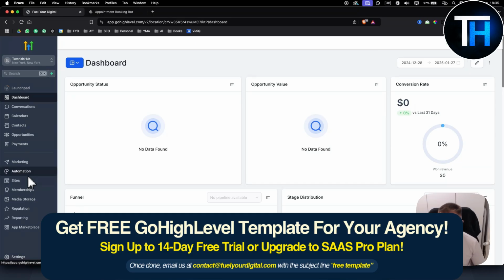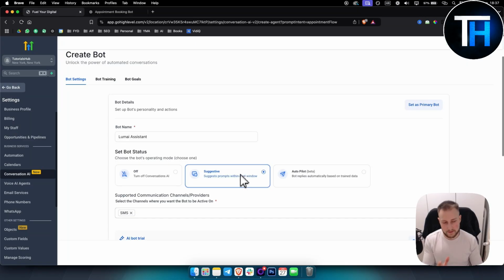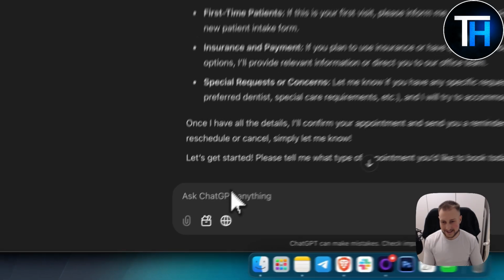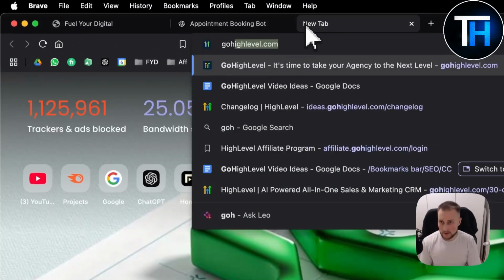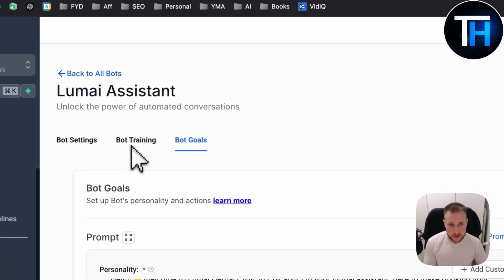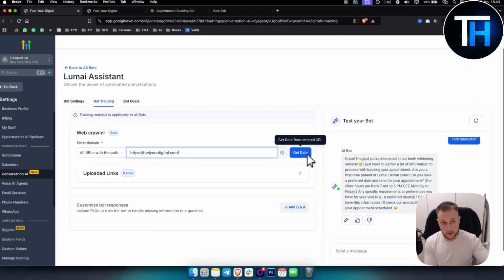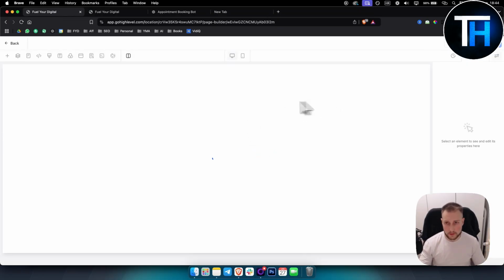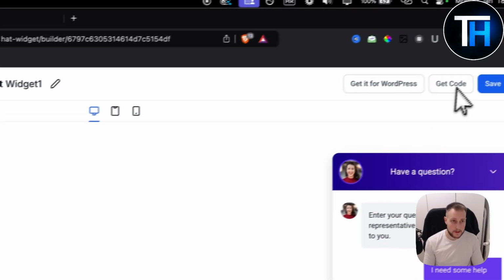How To Make An AI Chatbot For Dentists (Full Guide)